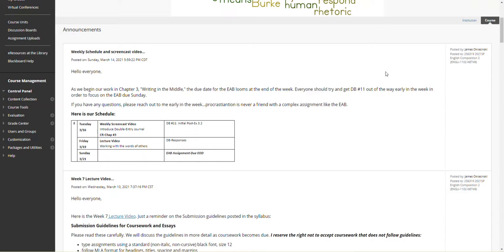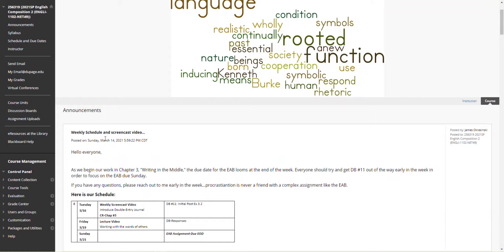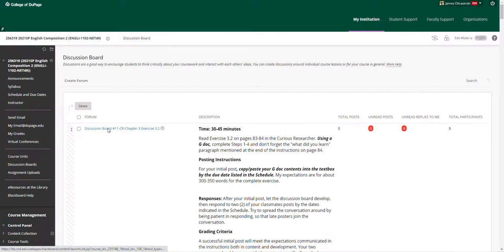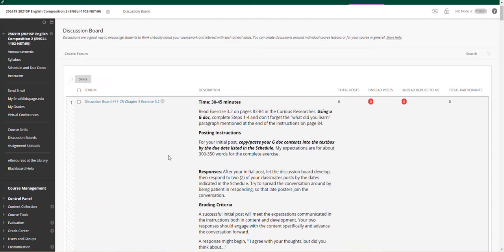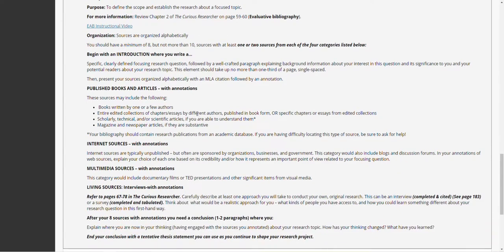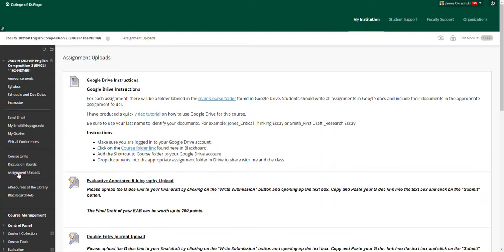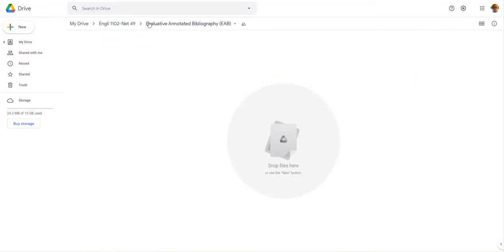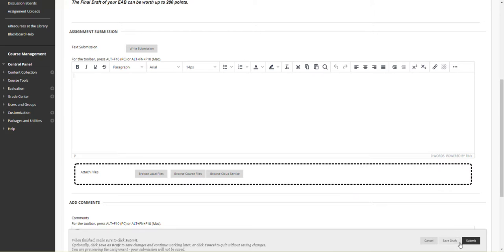1102 Week 8 Screencast Video